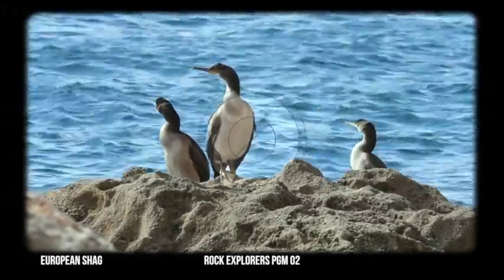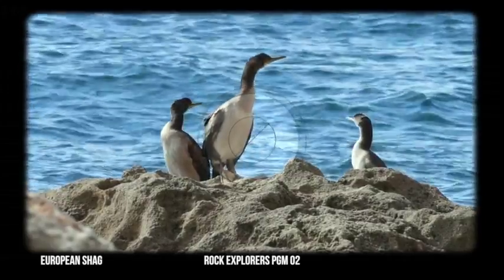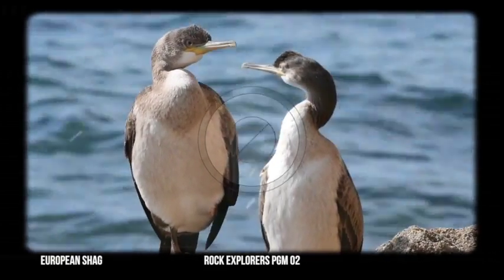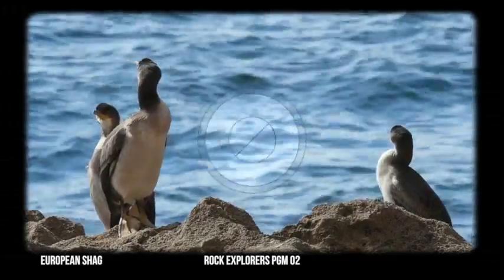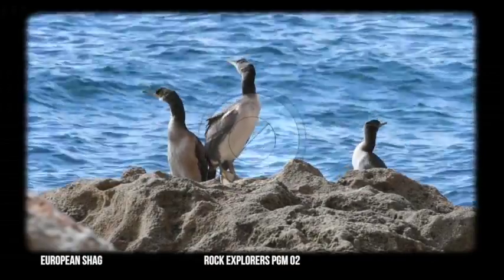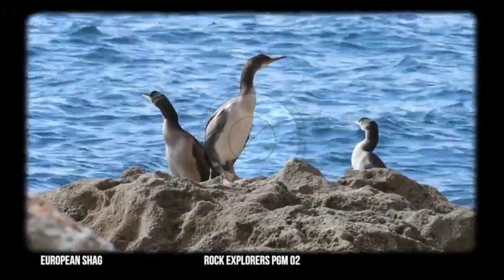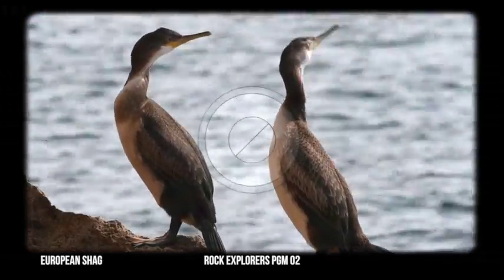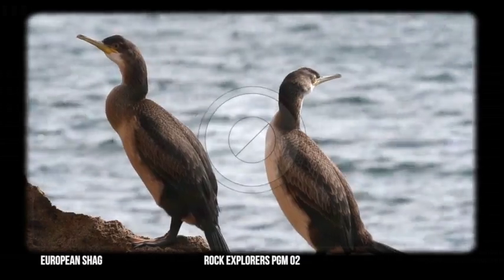European Shag - Through the Lens 02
Short clip on the European Shag (Phalacrocorax aristotelis desmarestii) as part of a series on the birds of Iberia for the GBC TV show Rock Explorer's.

Narrated by Stewart Finlayson of the Gibraltar Museum.